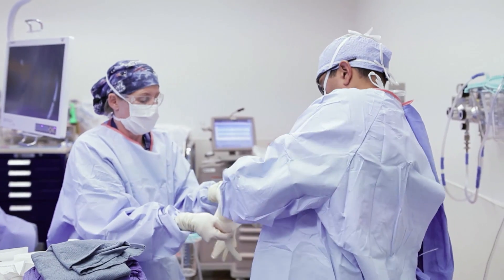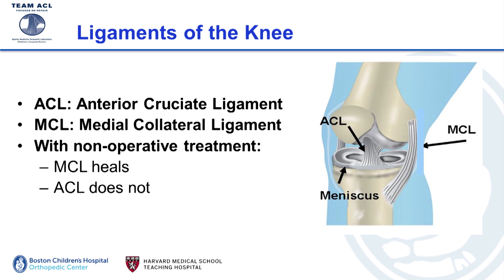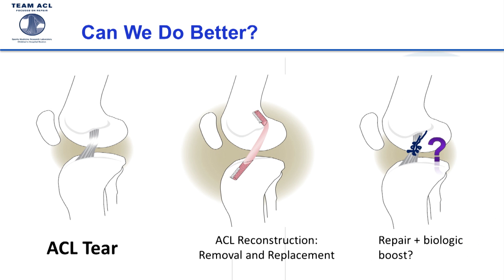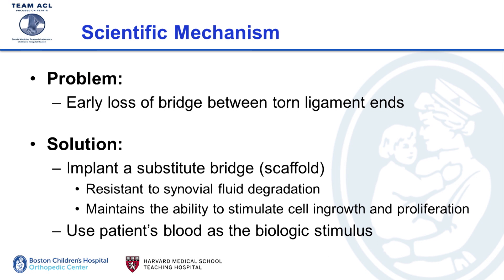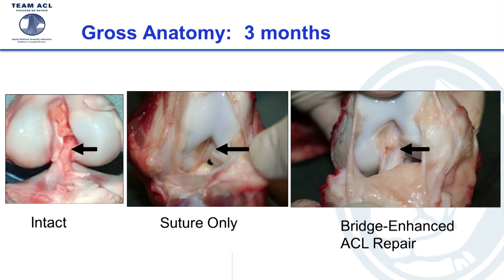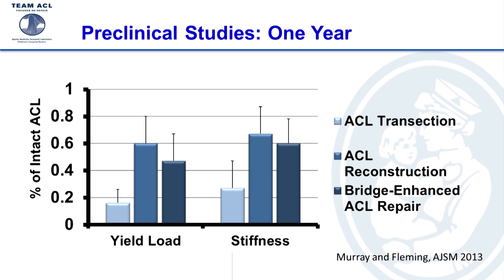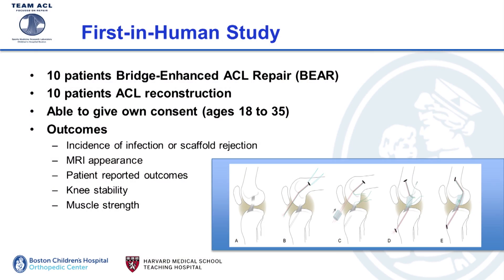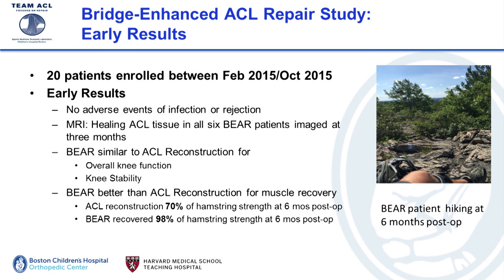Discovery Roundup: ACL Surgery – Is There a Better Way? | Martha Murray, MD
Martha Murray, MD, an orthopedic surgeon at Boston Children's Hospital, describes the revolutionary grafting method she developed to treat torn ACLs.